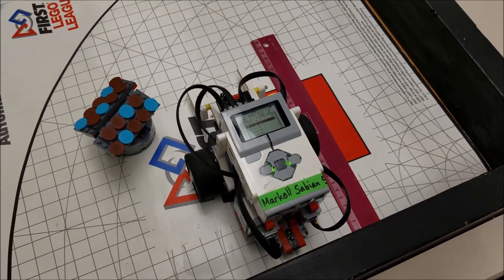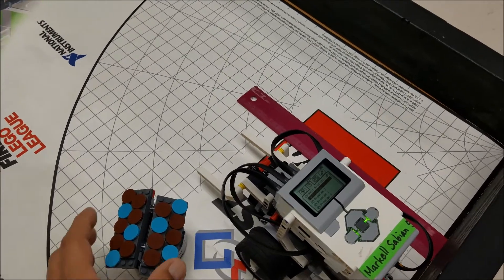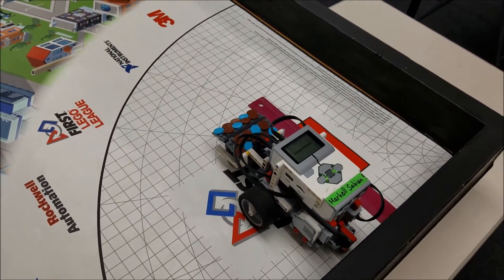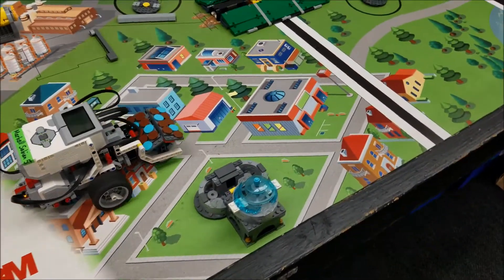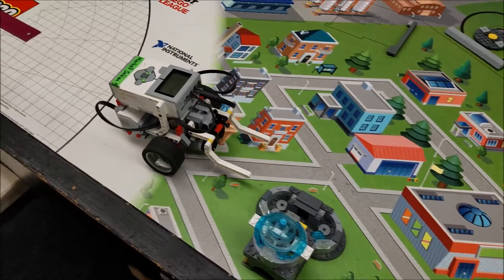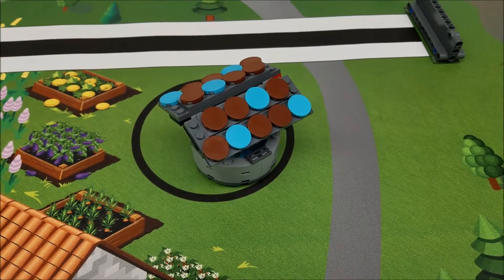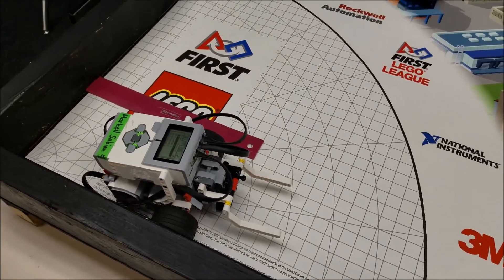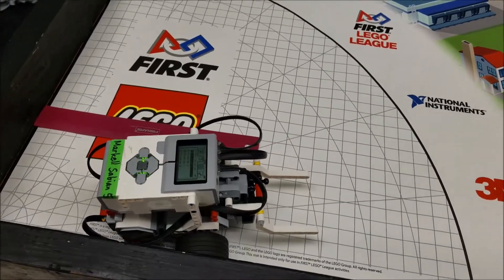'2017 Hydrodynamics: Completing The Well Mission With A Booklet Robot"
Hey guys! I'm back again!!! This video shows how to complete the Well Mission with a simple, booklet robot for 15 points if the well is completely in the target circle and 25 points if the well is completely in the target circle. Hope you enjoy!!!